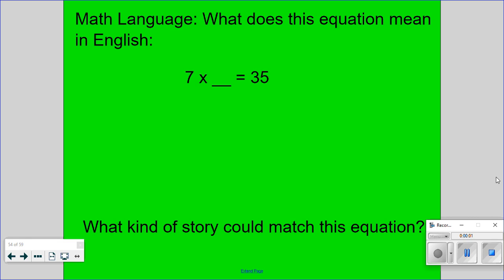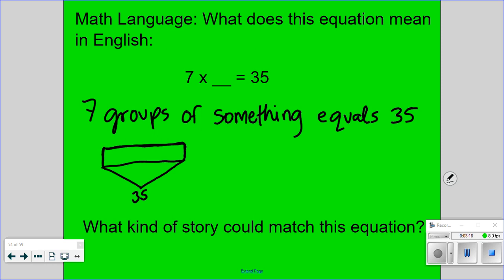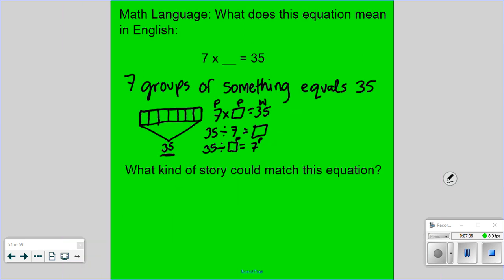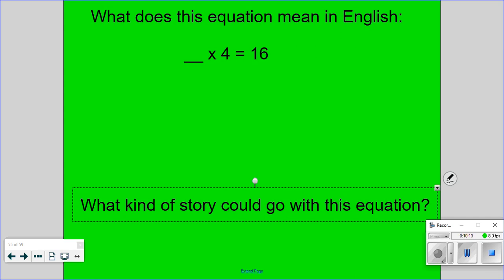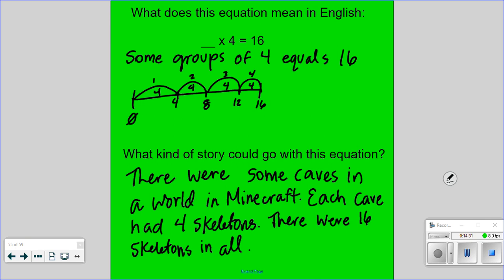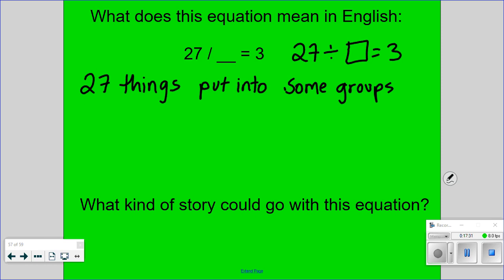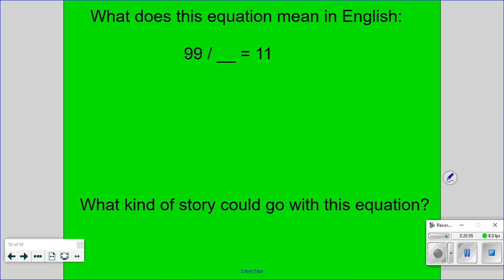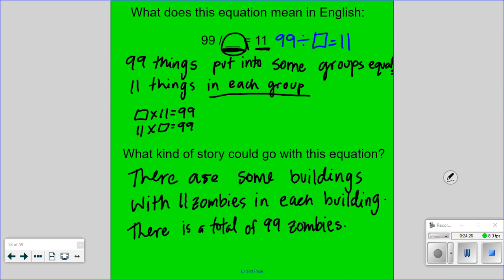Math Language Multiplication and Division Part 2